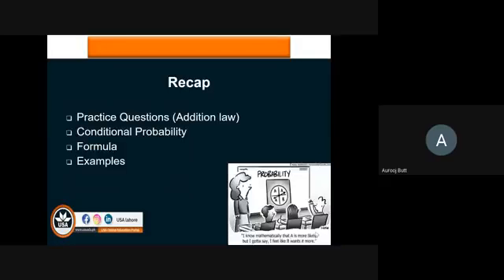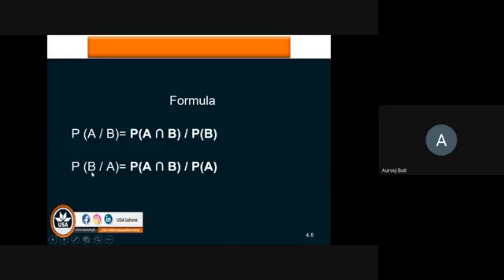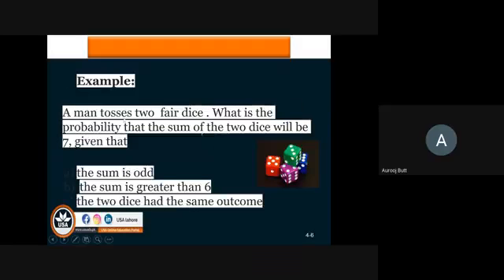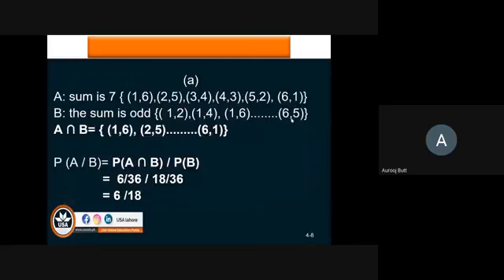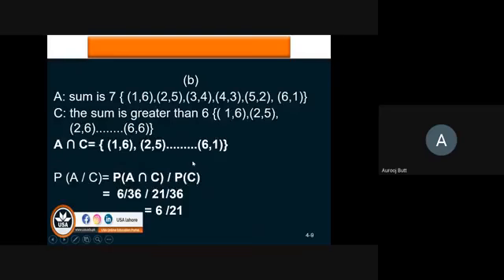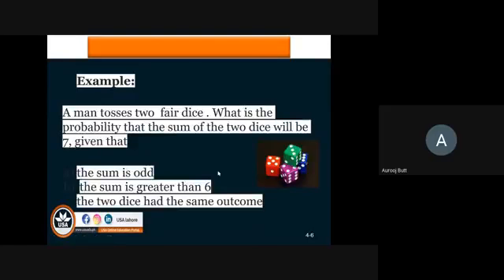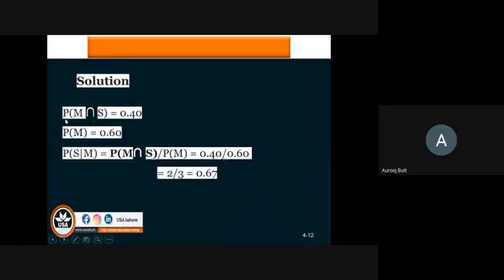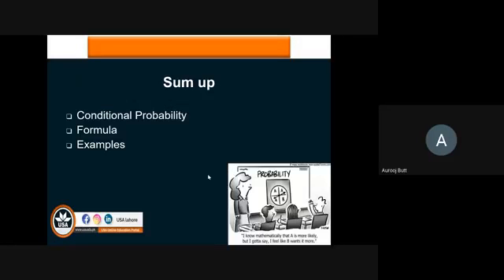Lec 7 recorded | University of South Asia | Digital Learning | Aurooj Butt